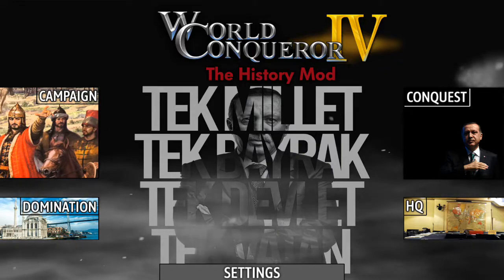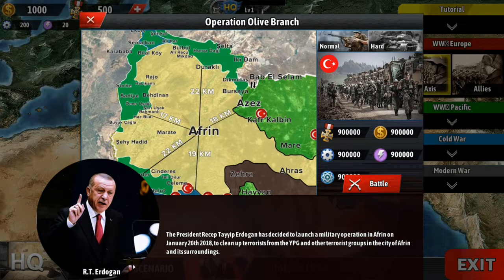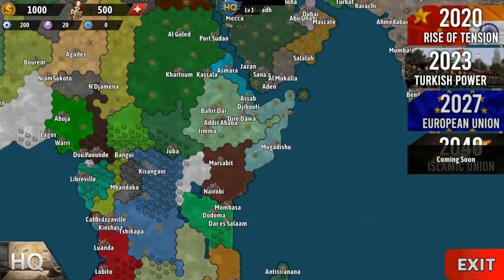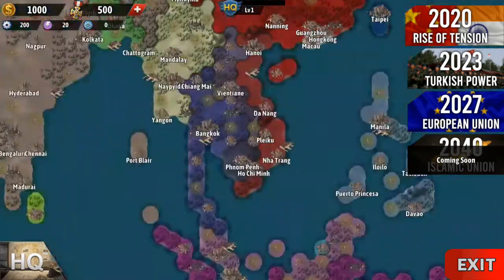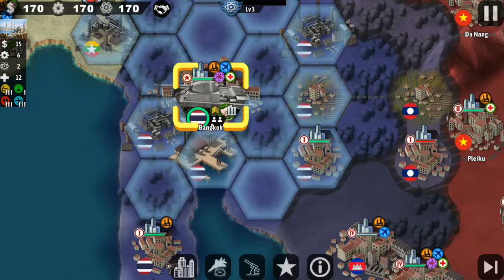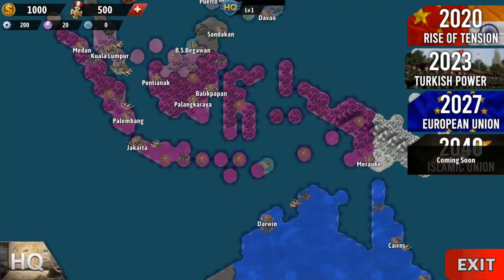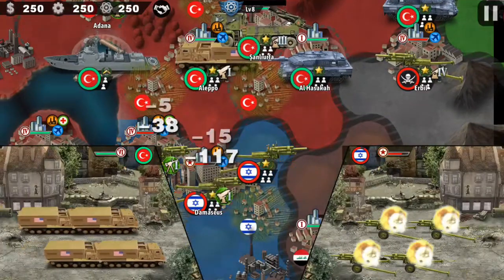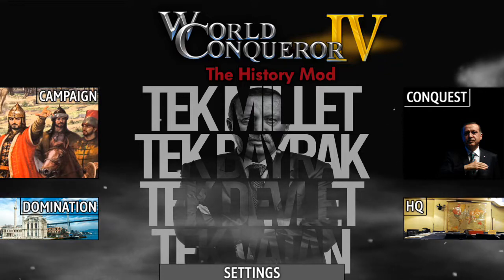Mod Review World Conqueror 4: The History Mod Updated (3.4) [WC4]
Info:
I am MikeyAFK and I make World Conqueror videos and more. I look at World Conqueror 4 mods and world conqueror 3 mods. Also other side projects will be uploaded on the channel, like game plays and more.

MikeyAFK

MikeyAFK